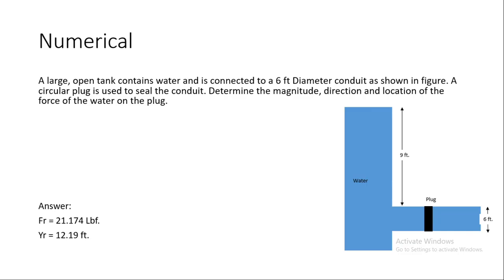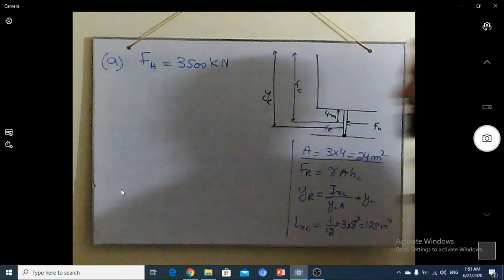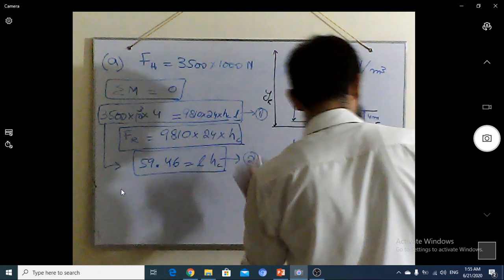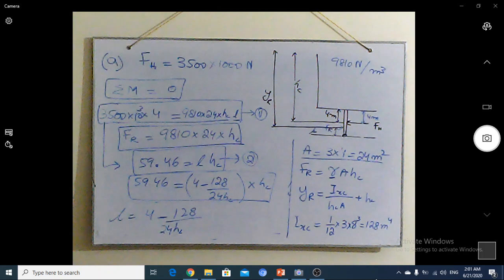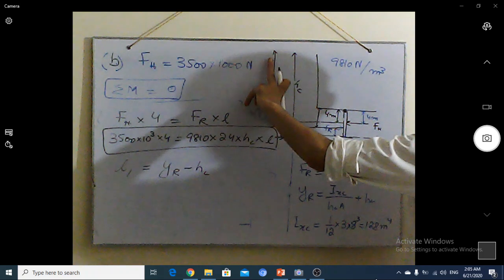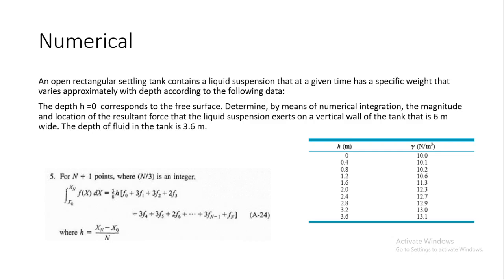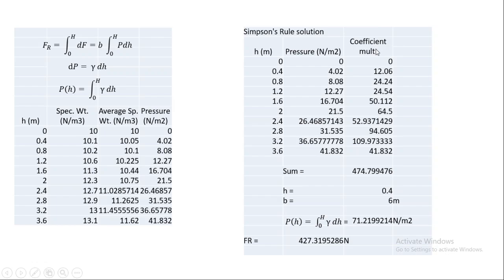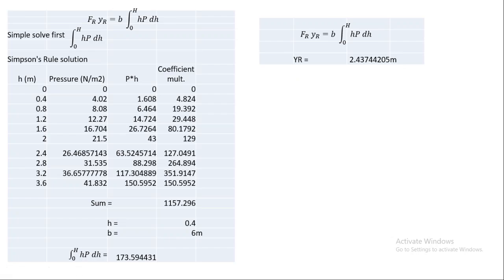Plane surface numericals